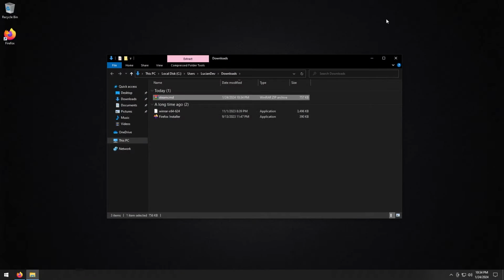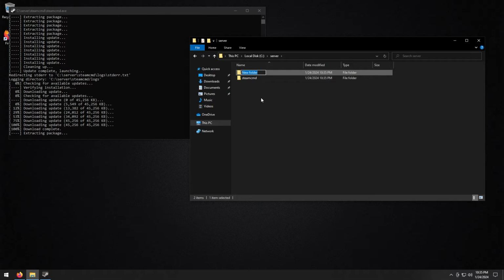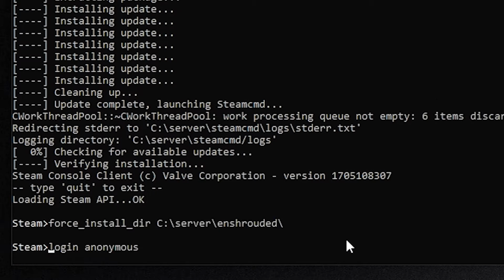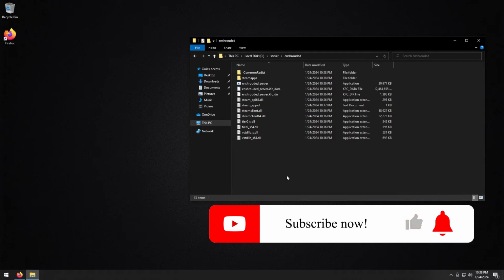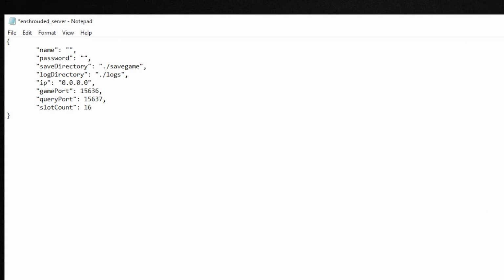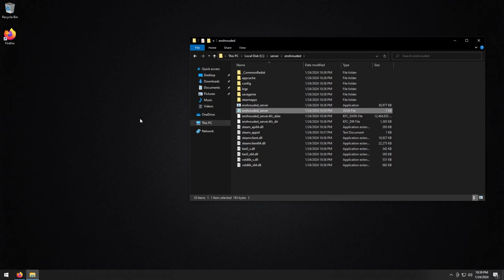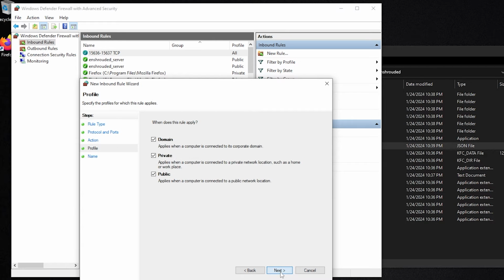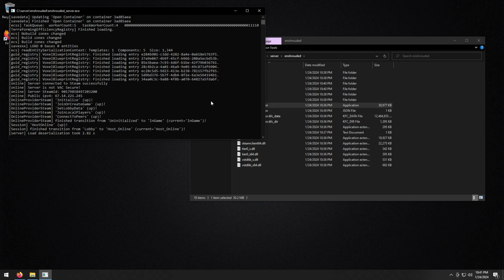Enshrouded Server Setup Tutorial | Windows Guide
In this video, I'll walk you through the step-by-step process of setting up your very own dedicated server for Enshrouded using Windows. Whether you're looking to host a game for friends or create a persistent world, this tutorial will guide you through the entire setup.

Need a server update script to make it easy for you to update your server check out my server updater here:

App ID: 2278520